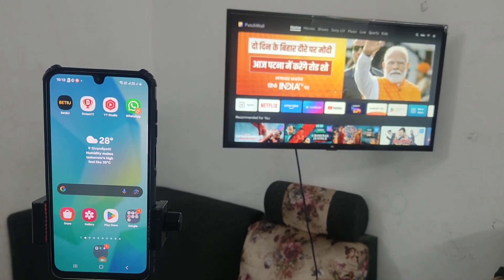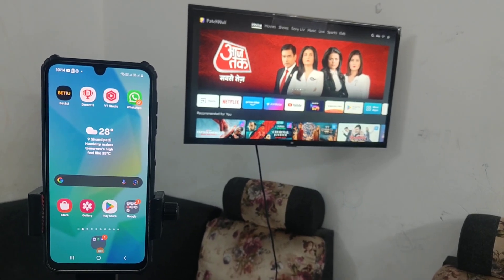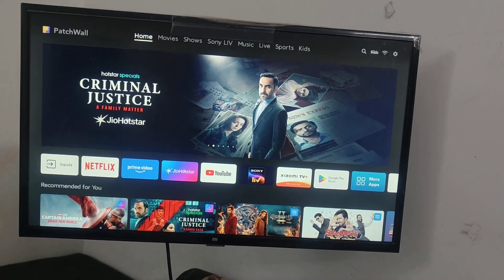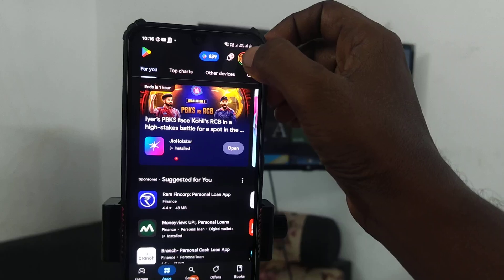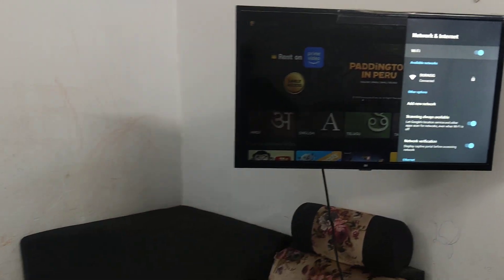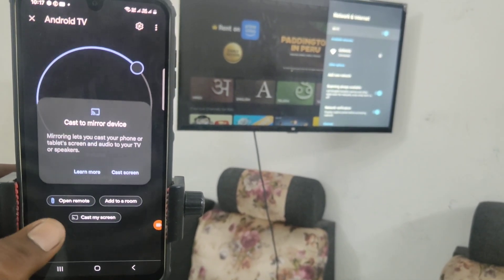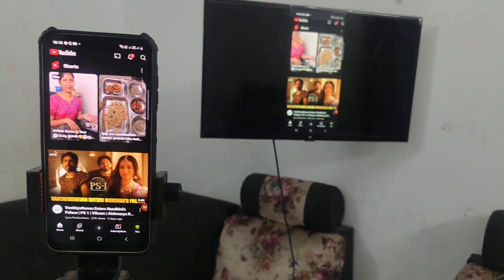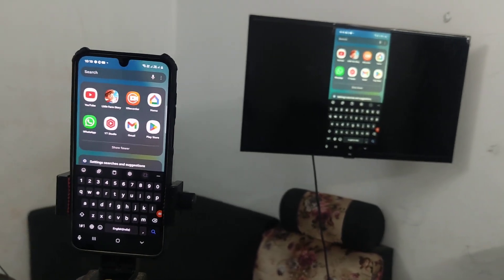How to connect or screen mirror Samsung Galaxy A13 with any Android TV | A13 screen mirroring 2025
How to Connect or Screen Mirror Samsung Galaxy A13 to Any Android TV (2025 Guide)

In this video, learn how to screen mirror your Samsung Galaxy A13 to any Android Smart TV—quickly and wirelessly! Whether you want to cast videos, play games, or view photos on a bigger screen, this updated 2025 method works perfectly.

🔧 What’s Covered in This Video: ✅ Step-by-step setup guide
✅ Wireless screen mirroring without any third-party apps
✅ How to use Smart View or Google Home (if available)
✅ Troubleshooting tips if connection fails
✅ Compatible with most Android TVs: Samsung, Sony, LG, TCL, OnePlus & more

📌 Requirements:

Samsung Galaxy A13 (updated to latest Android version)

Android Smart TV (connected to the same Wi-Fi network)

Optional: Google Home app for casting

📺 Make your smartphone experience even better by enjoying your content on a bigger screen. Perfect for movies, YouTube, presentations, or just showing off vacation photos!

👇 Watch the full tutorial and follow along!